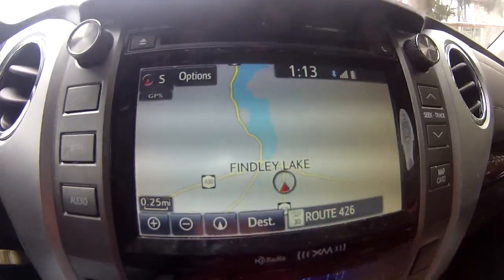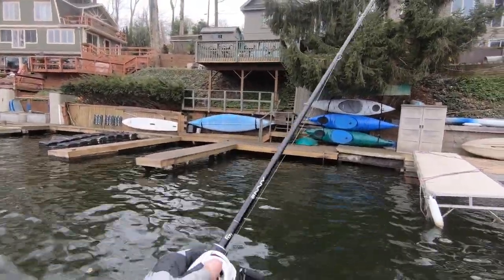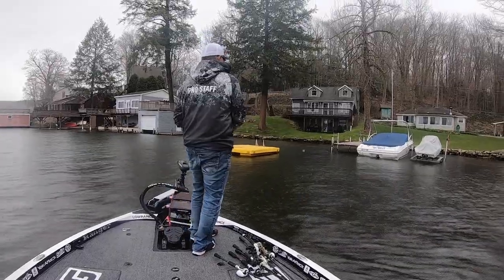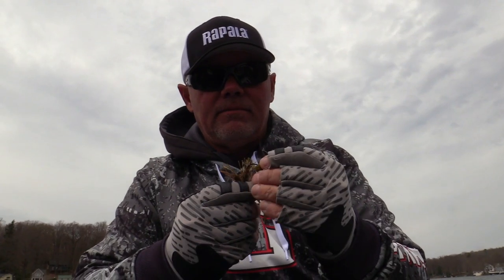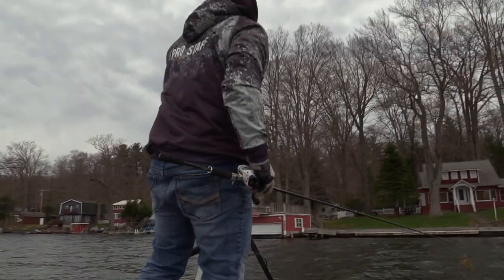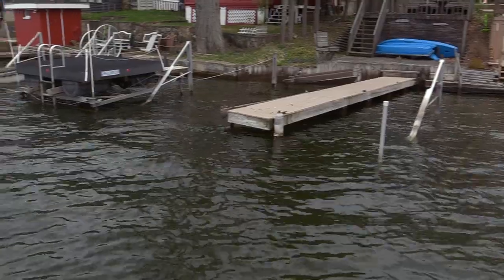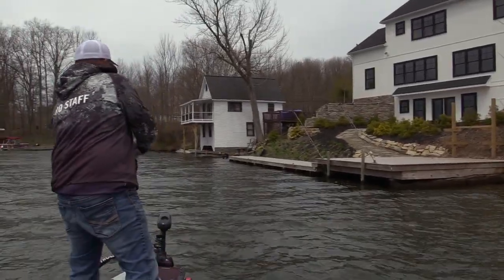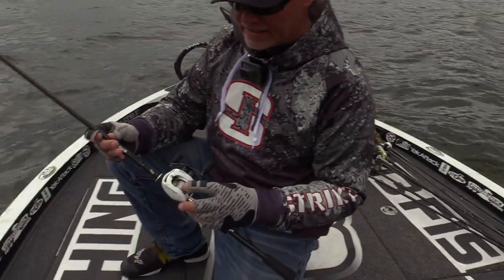In-Depth Look | How To Skip Docks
Dave shows you his way of skipping a jig under docks.

🔴 Instagram the links below for some of the products used in this video!

~Dave

Rods: 13 Fishing
Envy Black 6’10” M Casting
Envy Black 7’1” M Casting
Envy Black 7’1” MH Casting
Envy Black 7’3” H Casting
Envy Black 7’2” MH Spinning
Fate Black 6’7” M Casting
Fate Black 7’1” MH Casting
Fate Black 7’3” MH Casting
Fate Black 7’4” H Mod Casting
Fate Black Spinning
Reels: 13 Fishing
Boss Baitcasting 8.1:1
Inception SZ Baitcasting 7.3:1
Concept Z Baitcasting 8.1:1
Concept E Baitcasting 7.3:1
Concept C Baitcasting
Concept A Baitcasting
Inception Baitcasting
Concept Z3 Baitcasting 7.3:1
Concept A3 Baitcasting 8.1:1
Prototype X Spinning
Creed K Spinning
Lines: Sufix
Advance Monofilament
Invisiline Fluorocarbon
Nano Braid 8lb
Nano Braid 10lb
Advance 832 Braid
Tackle Storage:
Plano 3700 Waterproof Box
Plano 3741 Deep Waterproof Box
Plano 3640 Waterproof Box
Plano 1819 Big Storage Trunk
Rapala Jig Box
Miscellaneous:
Electronics:
Dash Electronics (Lowrance)
Navionics HotMaps Platinum South
Navionics HotMaps Platinum East
Boats:
Ranger Z520L (Touring Package)
Outboard Engine: Mercury 4-Stroke Optimax 250HP
Outboard Prop (Fury)
Anchors (Power-Pole Blades)
MinnKota Fortrex 112 Bow Mount Trolling Motor
Minn Kota 4 Bank Charger
Eliminator ™ Prop Nut
G-Force Trolling Motor Handle
G-Force Troll Perfect
Loc-R-Bar Alarm System
Troll Stabilizer Lock
Atlas Hydraulic 10” Jack Plate
Hot Foot Pro Throttle
Dura Safe E Lock Electronics locks
DuraSafe MinnKota Trolling Motor Lock
Trailer Tie Down Buckles
Trailer Hitch B&W Tow & Stow 3” Drop